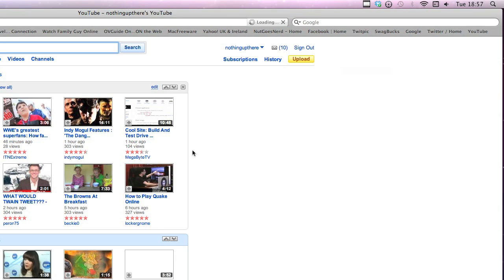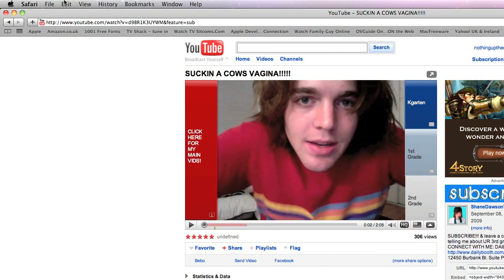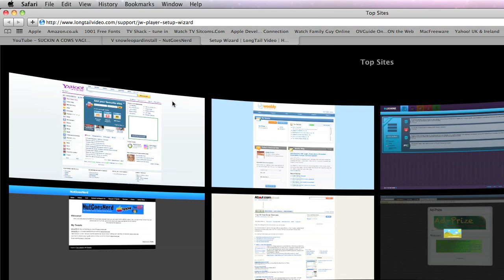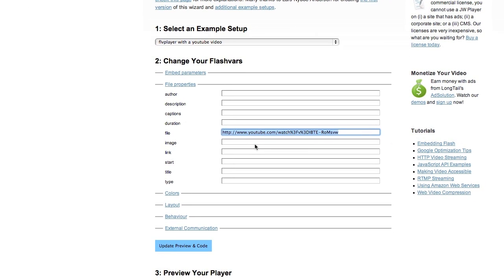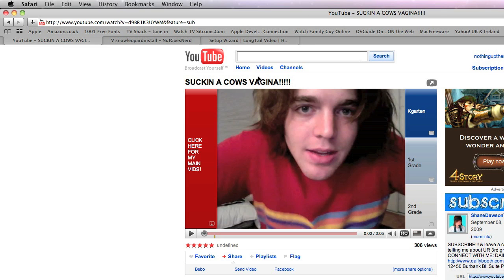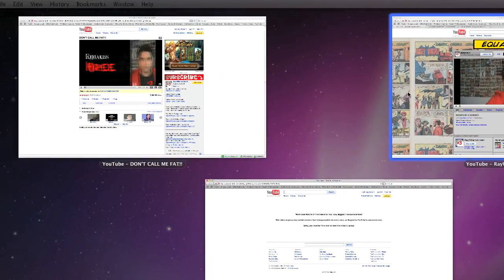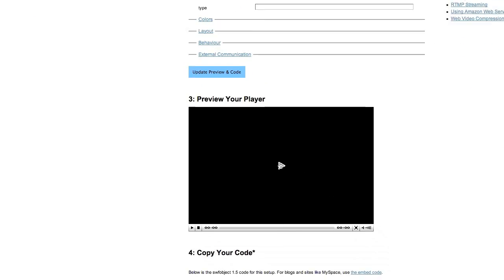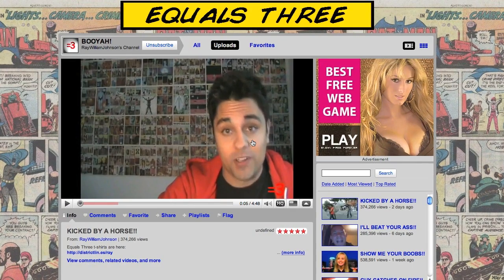How To Get A Different (better) YouTube Player For Embedded Videos!